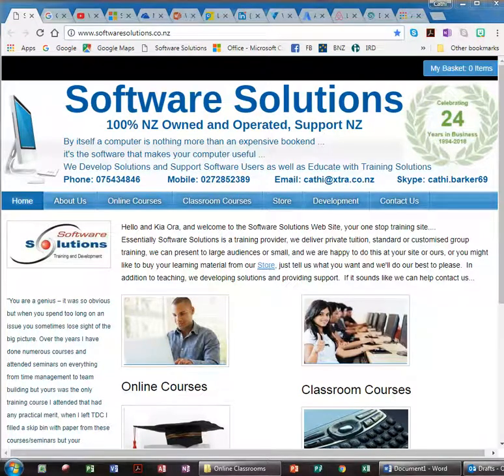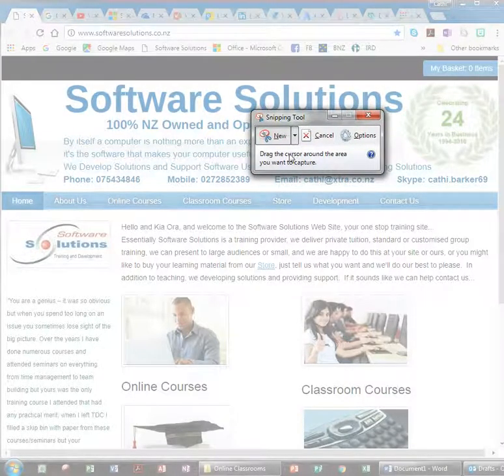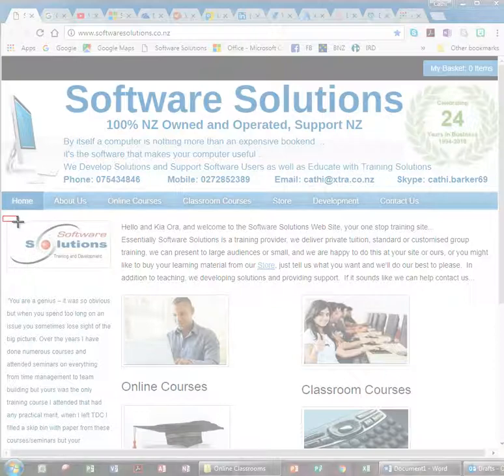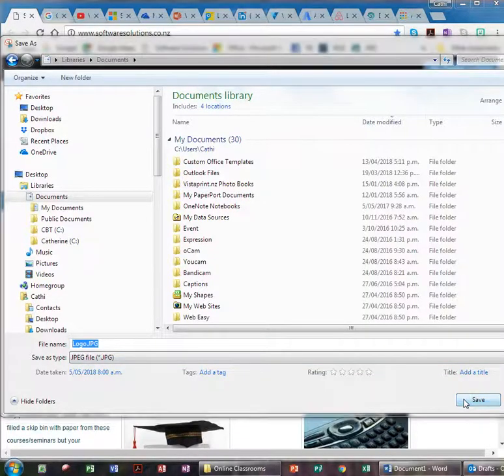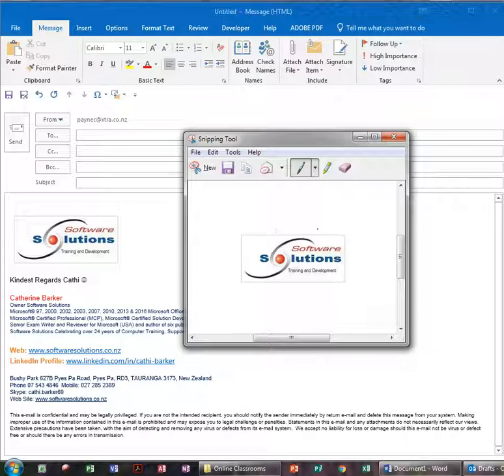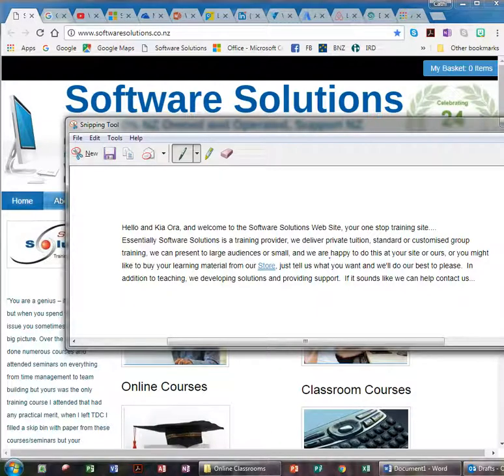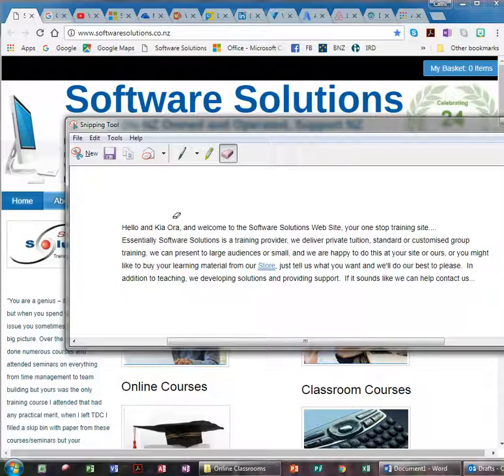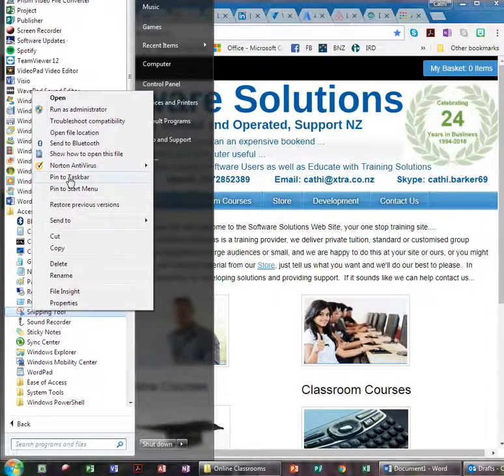Microsoft Snipping Tool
Excellent Windows accessory to capture part of a screen and either copy and paste, email, save or annotate with a highlighter or pen